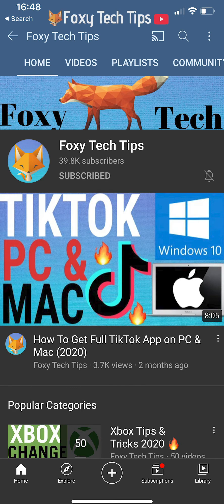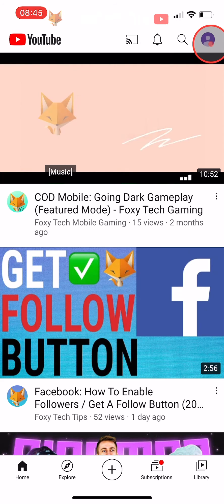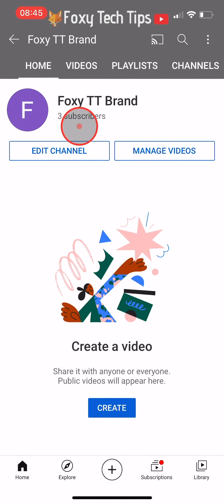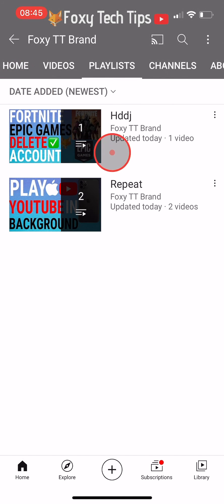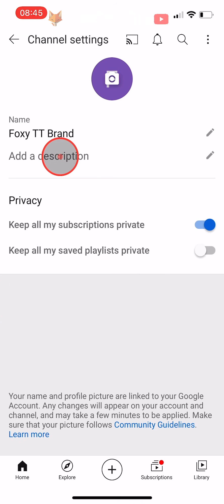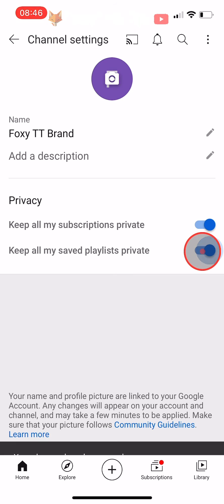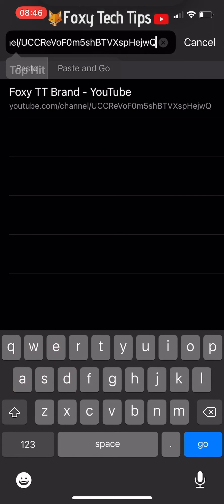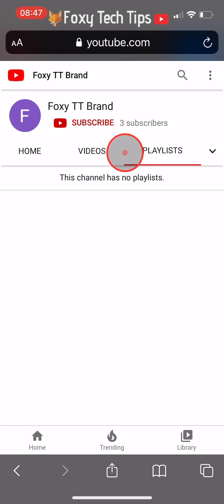How To Make Your YouTube Playlists Private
Easy to follow tutorial on making your Youtube playlists private and hidden from other people. If your playlists are set to public, then when anyone visits your channel they will be able to see a list of your playlists and view them from the playlists tab. You can easily change this to private so all your playlists are private and hidden. Learn how to make your Youtube playlists private now!

Steps:

- On your channel page in the youtube app, tap on ‘edit channel’.

- Under the Privacy tab, there is a setting called ‘Keep all my saved playlists private’, all you have to do is enable this toggle to change the setting and your playlists will then be completely private.

If you view your channel when you’re logged in you’ll still see the playlists but they’ll be hidden from everyone else.